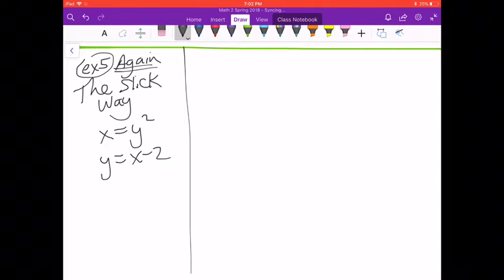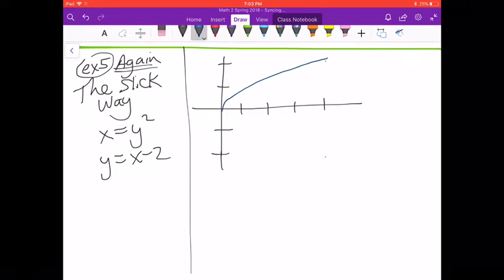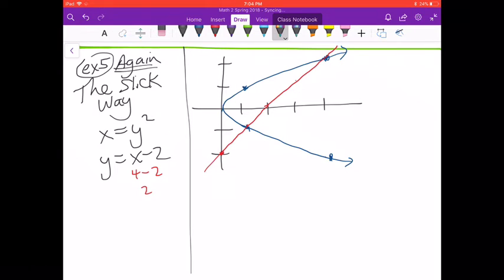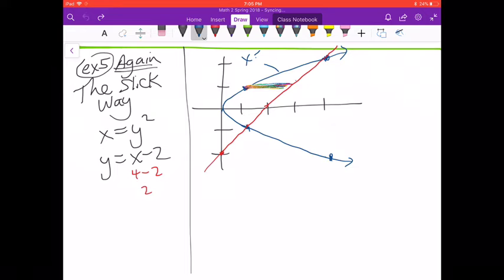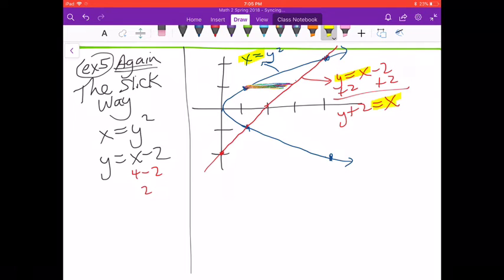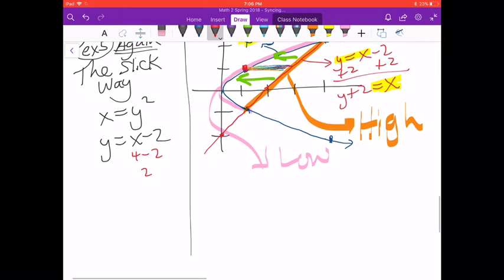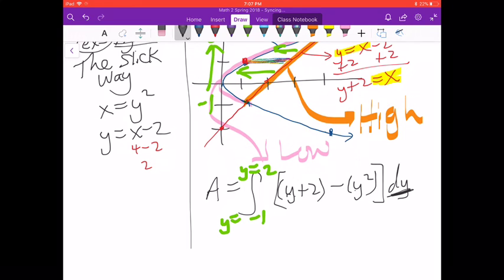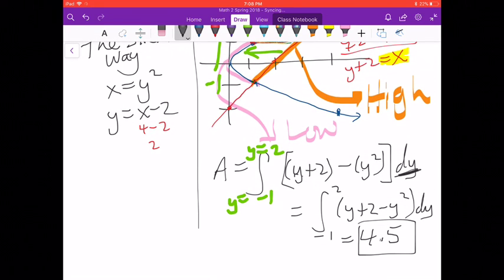More Area Between Curves short